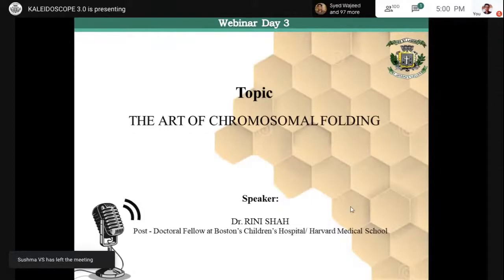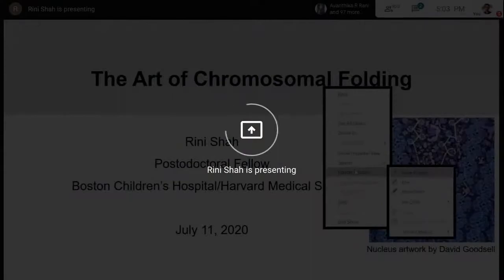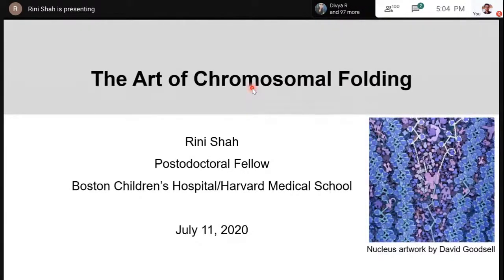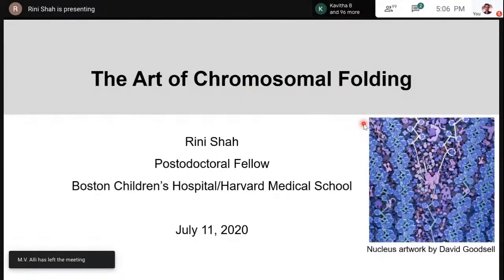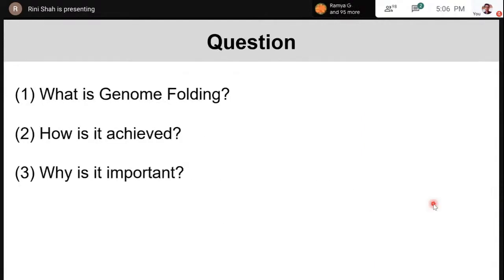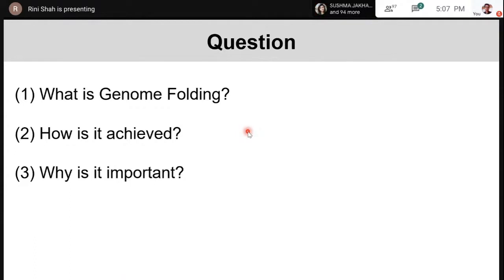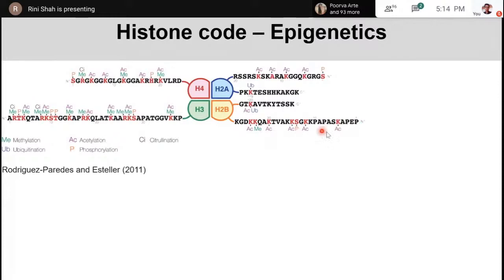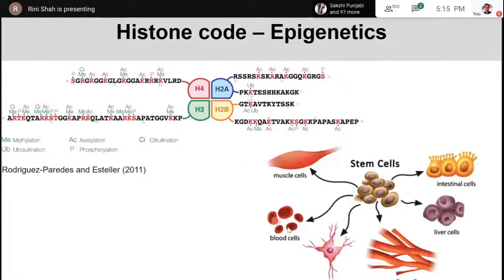THE ART OF CHROMOSOMAL FOLDING - Dr. Rini Shah | KALEIDOSCOPE 3.0 | 11 July, 2020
Welcome back to the fourth and final session of the International Webinar organised by the Department of Microbiology, St. Joseph's College (Autonomous), Bengaluru.

Our speaker for the session:
Dr. RINI SHAH
Postdoctoral Fellow at Boston’s Children’s Hospital/

TOPIC – THE ART OF CHROMOSOMAL FOLDING
Time: 5:00 PM IST (GMT +5:30)

Moderator: Dr. Popy Dutta
Assistant Professor, Department of Microbiology
St. Joseph’s College (Autonomous),  Bengaluru.

This webinar is also simultaneously being streamed on our Twitch channel. If you face any issues on YouTube, please use this link to view the webinar on Twitch.